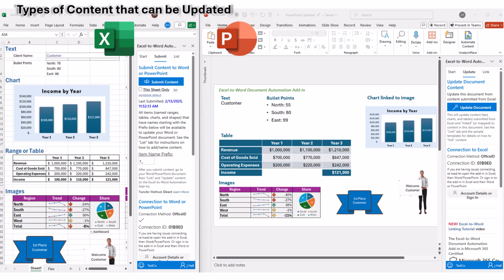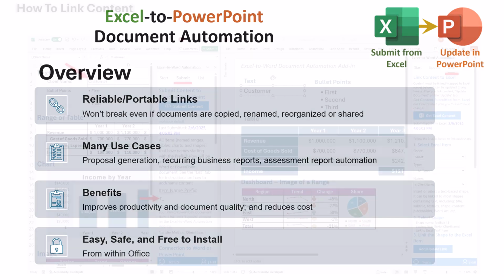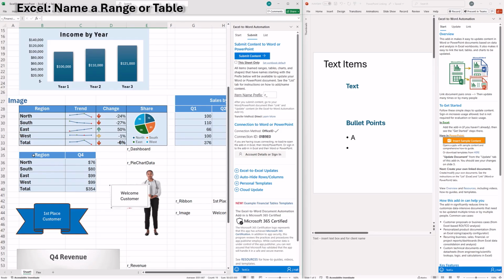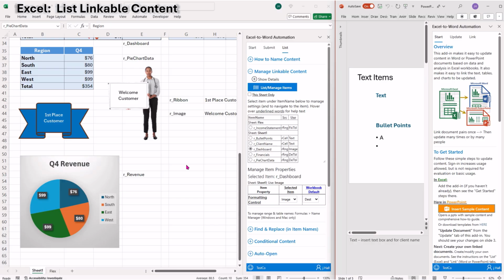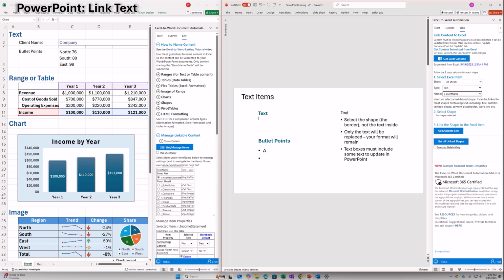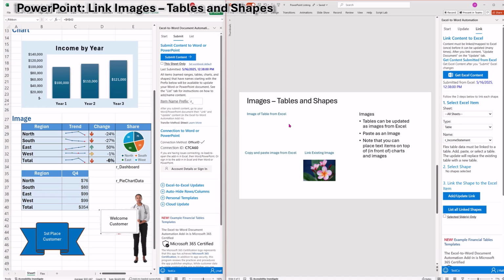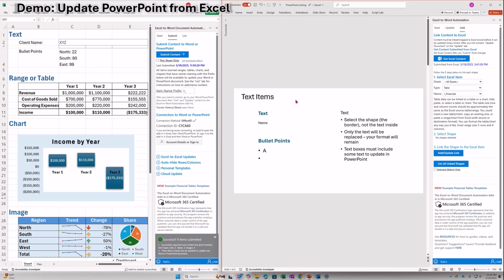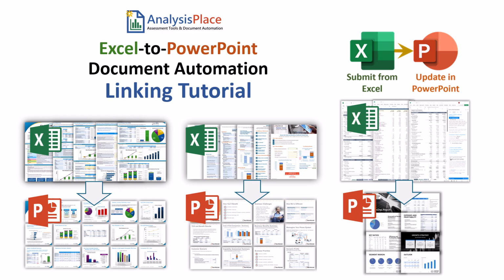How to Link Excel to PowerPoint and Update Anytime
Unlock the full potential of Excel-to-PowerPoint automation with the Excel-to-Word Document Automation Add-in, a Microsoft 365 Certified app. This tutorial walks you through the process of linking content—so your documents update quickly and reliably every time.

Chapters
00:00 Overview
4:11 Excel: Name Content and Submit
8:22 PowerPoint: Link Content
13:35 Update Demonstration
14:55 Other Resources

🔹 Key Points
✅ Link a variety of content – Text, tables, charts, images, and shapes
✅ Update documents seamlessly – No need to re-link each time
✅ Reliable links – They won’t break with file reorganization, name changes, or sharing
✅ Easy troubleshooting – Quickly verify and fix links
✅ Real-world demonstrations – See the add-in in action

Whether you're automating recurring reports, presentations, or dashboards, this tutorial will help you boost productivity and eliminate manual updates.